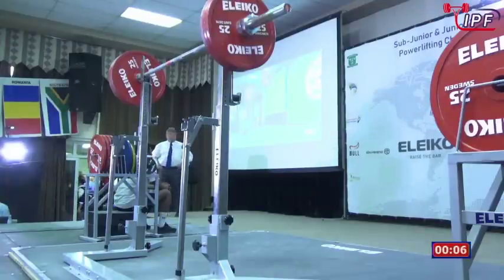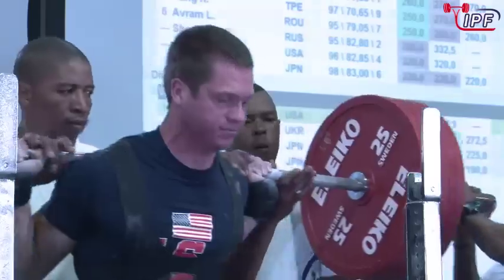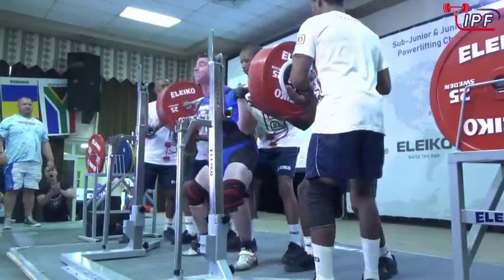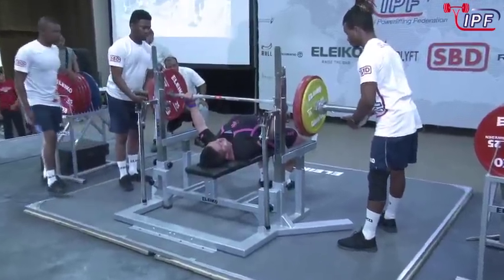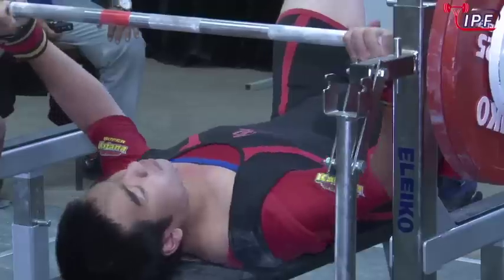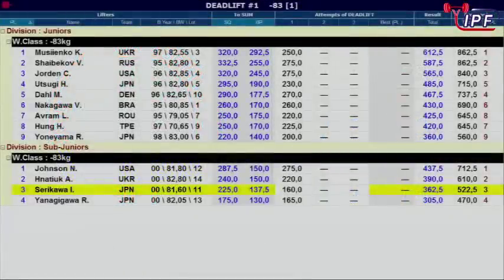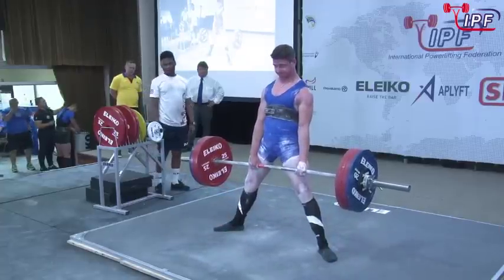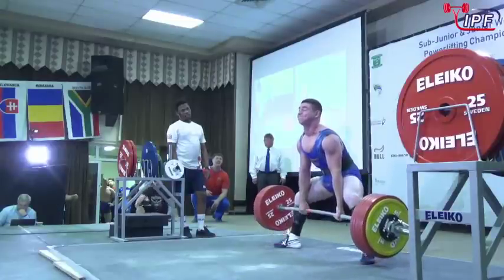Men, 83 kg - World Sub-Junior & Junior Powerlifting Championships 2018